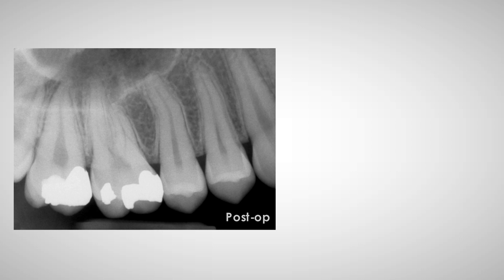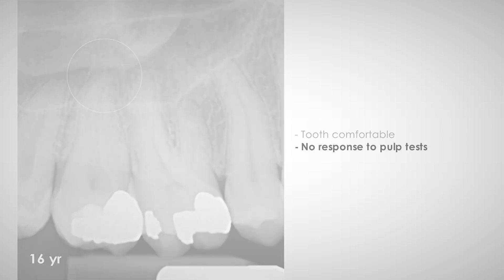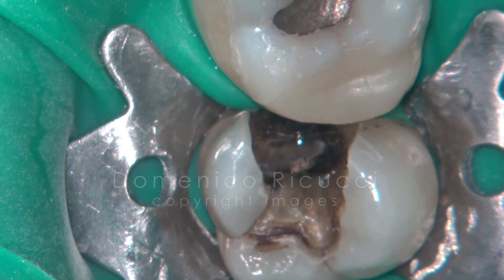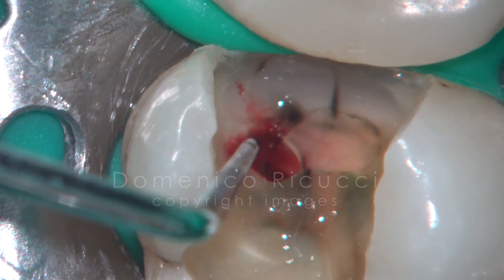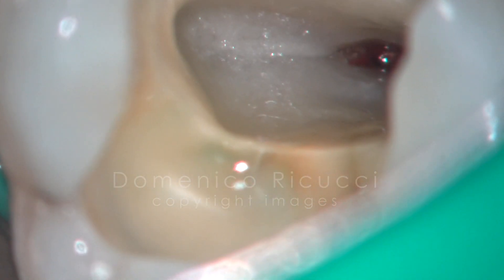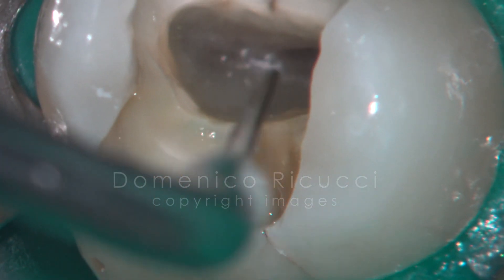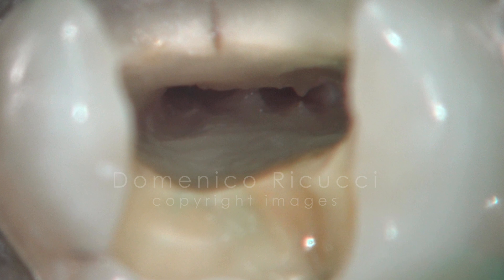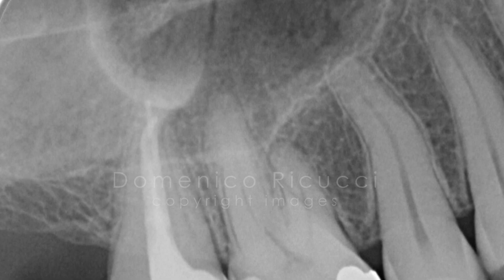DRendo - Failure of a direct pulp capping case. From endo to restoration with a metal-free crown